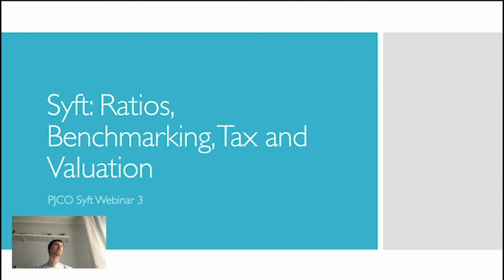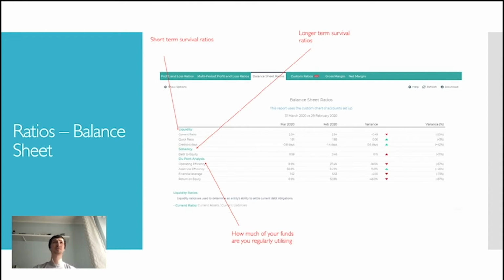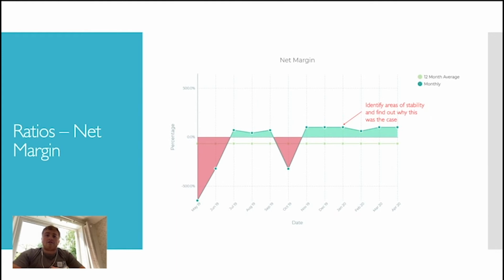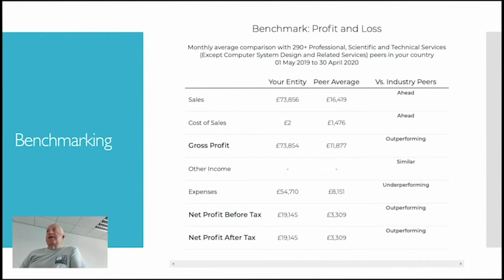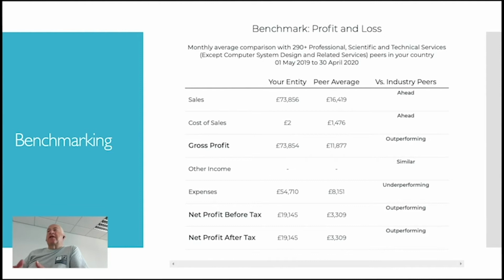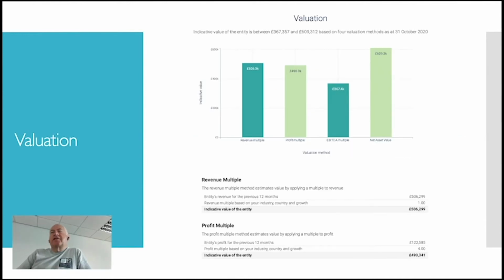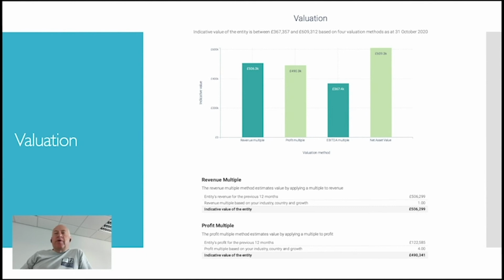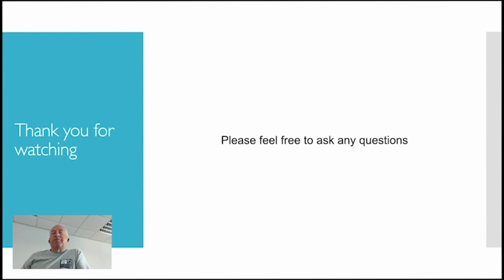Syft Part 3- The Niceties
Start making money with Syft!- Cash Flow monitoring software.
Part 3- We cover all of the add ons and how they can help look further into your business: Ratios, Tax, Benchmarking and Valuation.  Understanding your Cash flow is key to building and keeping a successful business! Syft is our recommended software. Connect it with your QuickBooks account and have the ultimate cash flow system!